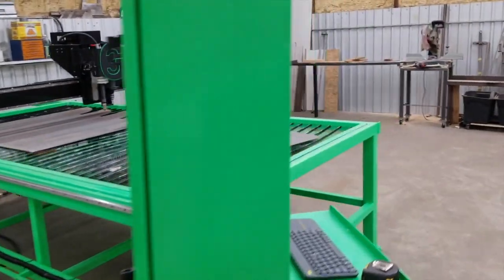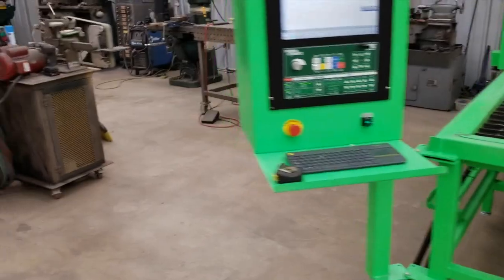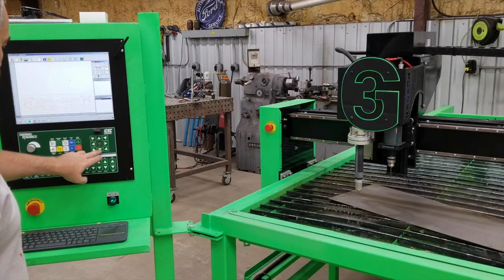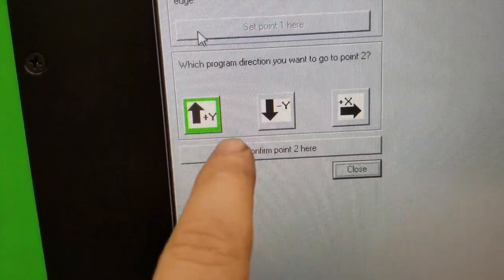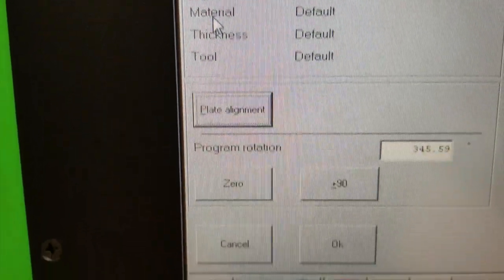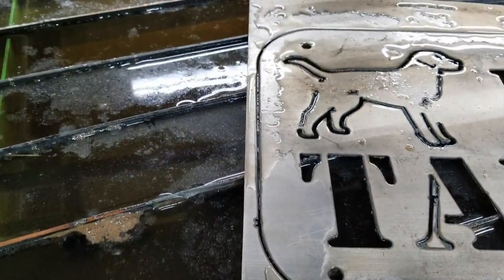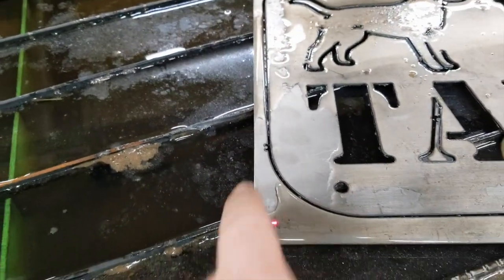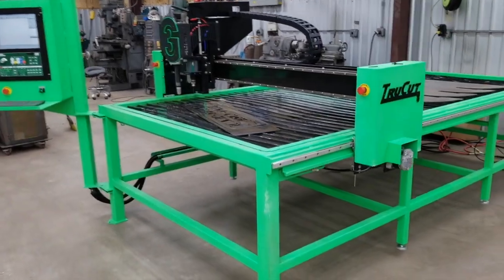Plate alignment on the Trucutcnc Thermal Dynamics iCNC Controller